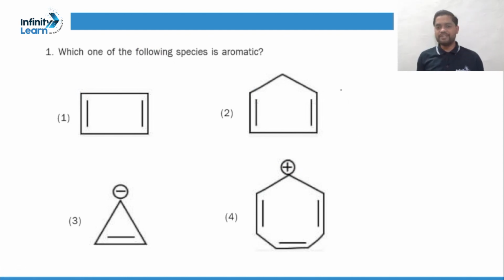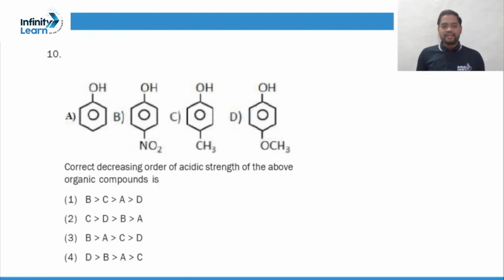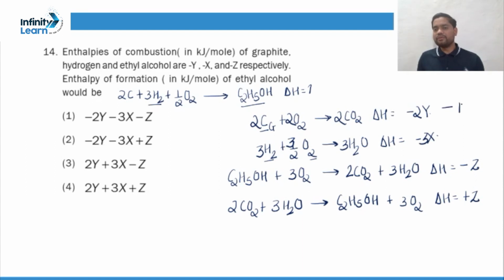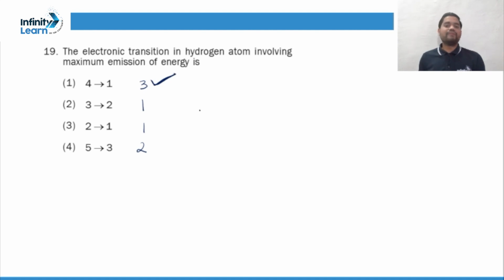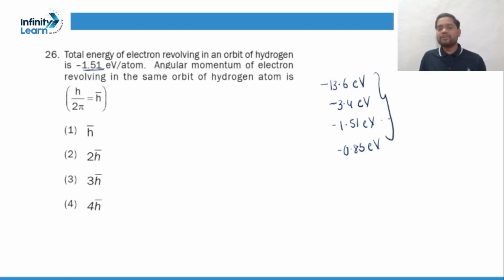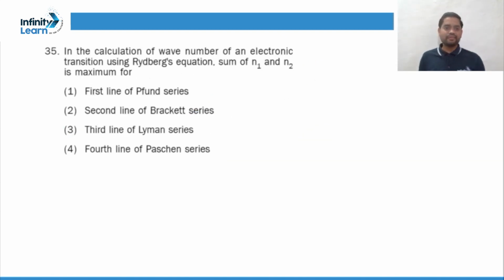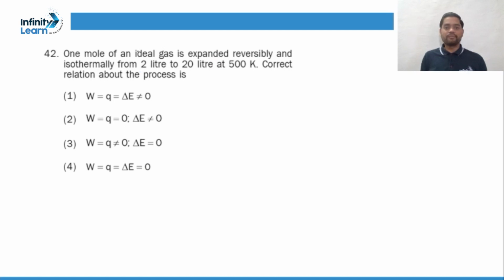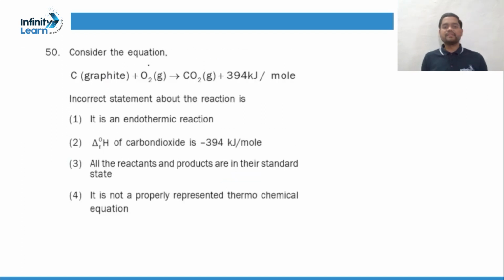MPL Chemistry Solutions || LTC Test 07-02-2022 || NEET 2022 || AV || Infinity Learn